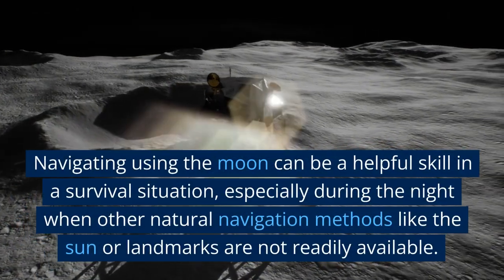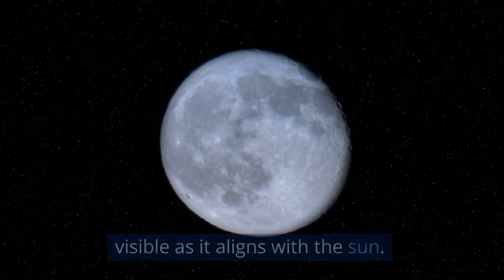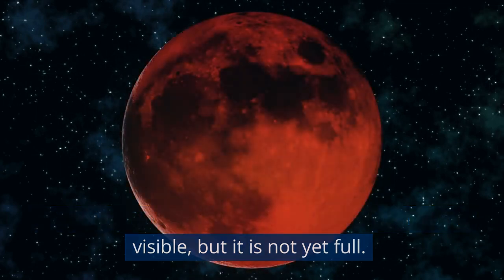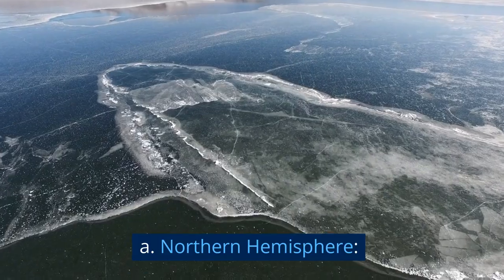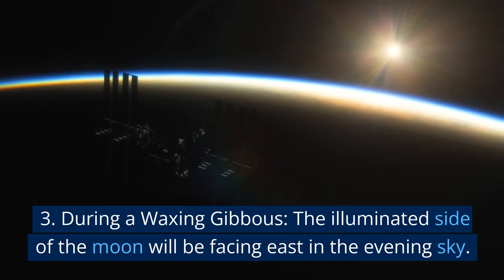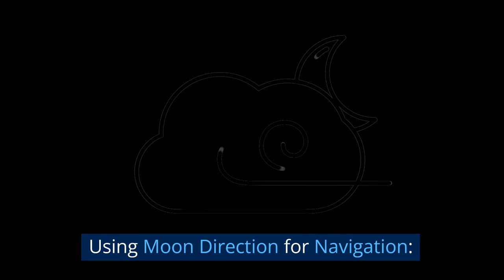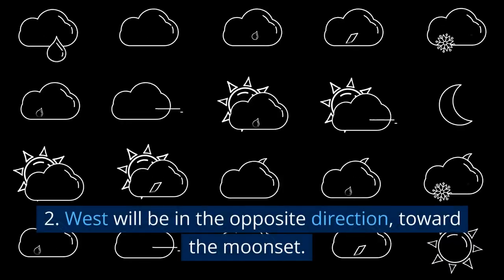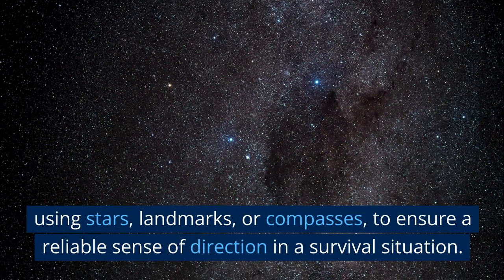Navigation by the moon - Steven Kelly